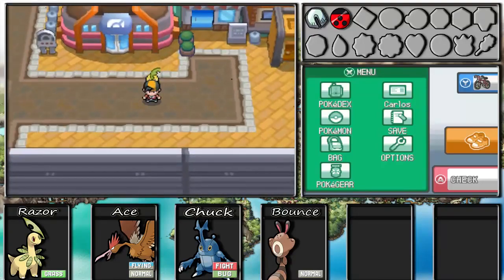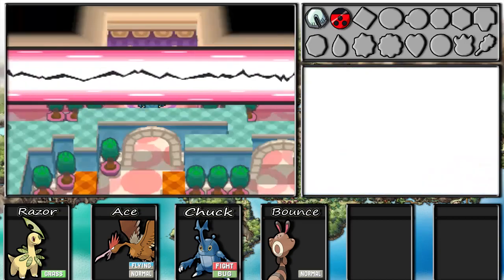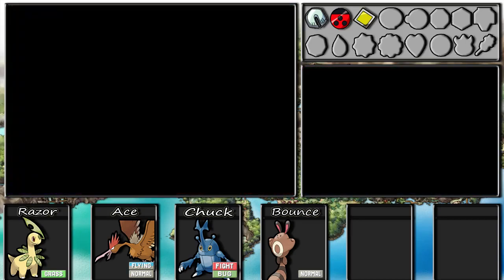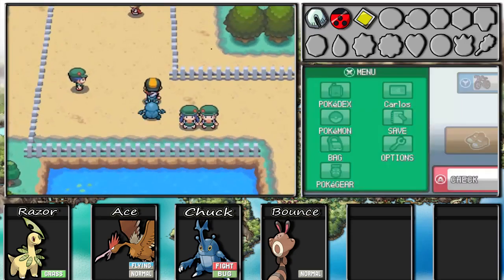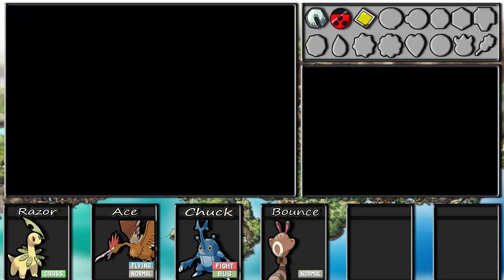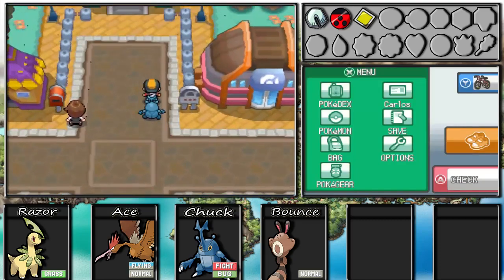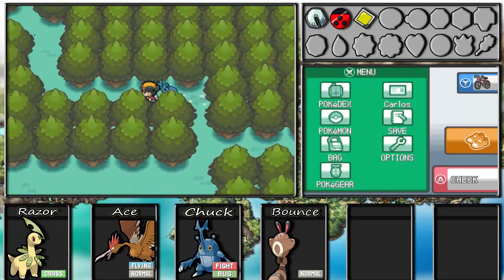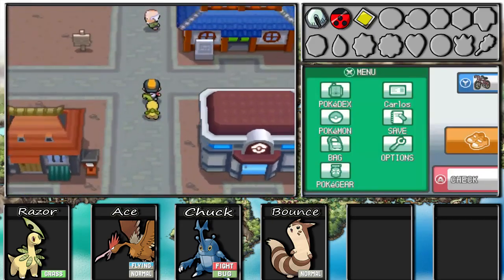Pokemon Soulsilver - Part 8 - Gym Leader Whitney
In this episode we take on the Goldenrod City Gym Leader Whitney and Head up to Ecruteak City.